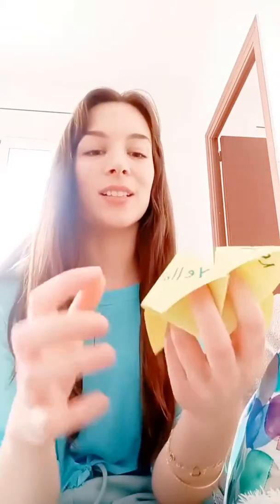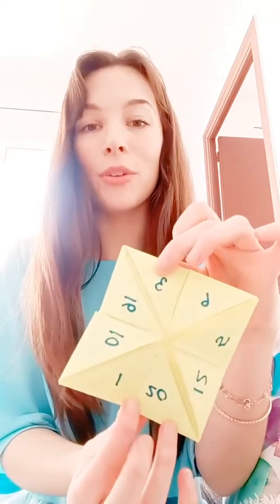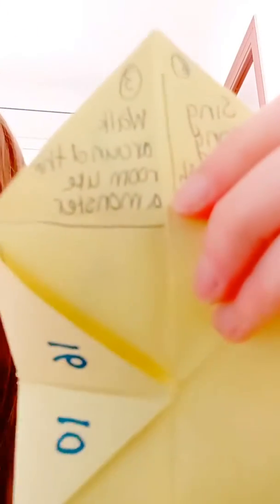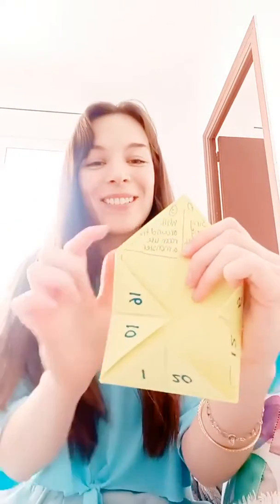CHIP CHOP BY JESS 1